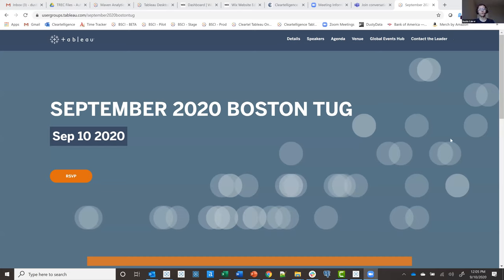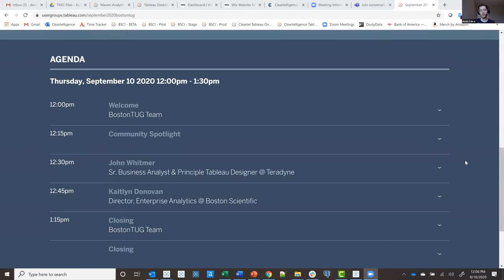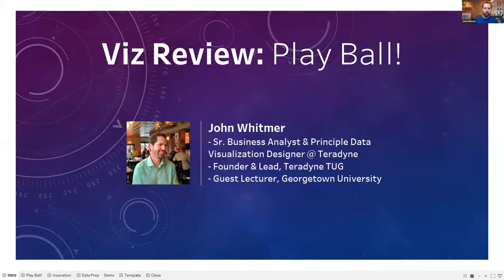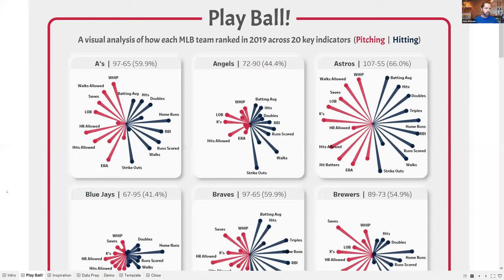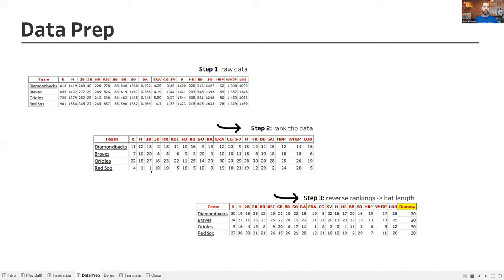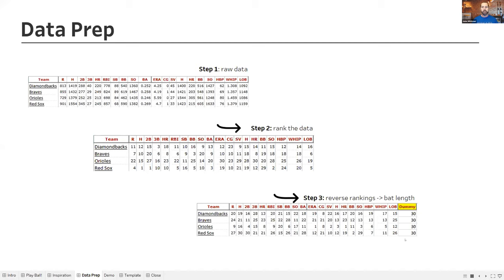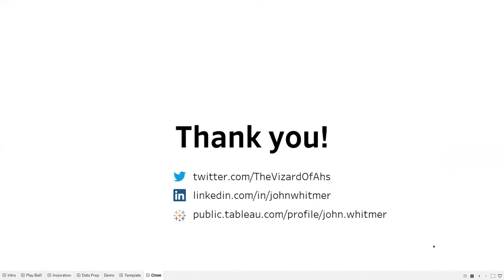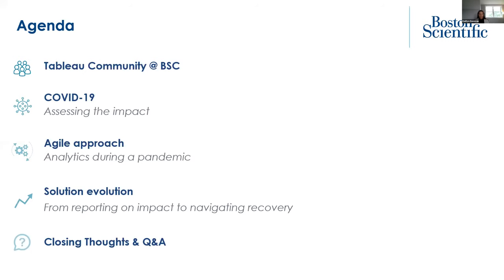Boston Tableau User Group - 10 September 2020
Agenda:
I. Viz of the Day Breakdown - John Whitmer
II. Hear how the Boston Scientific Analytic Center of Excellence tackled COVID-19 analytics during the early days of the global pandemic - Kaitlyn Donovan